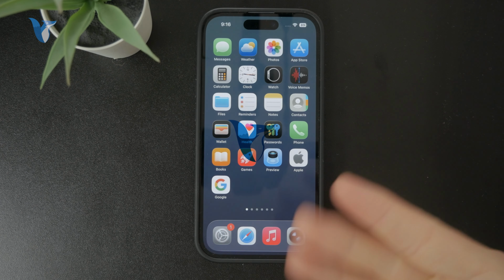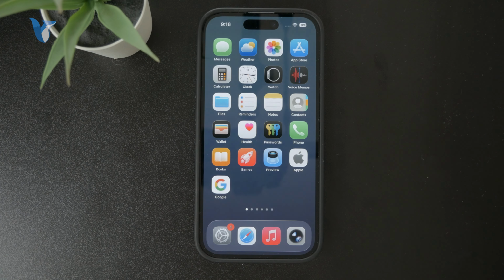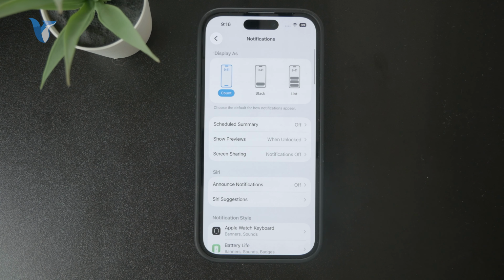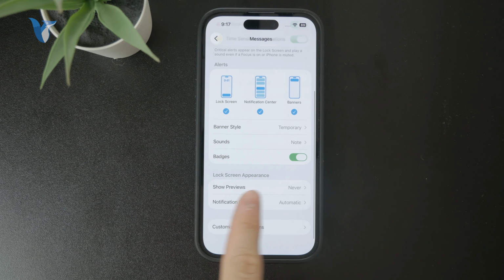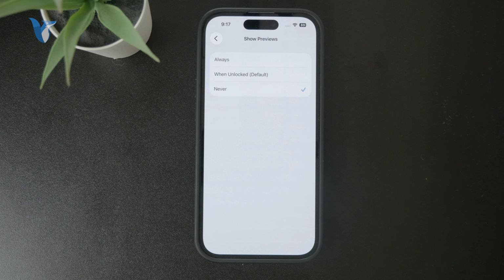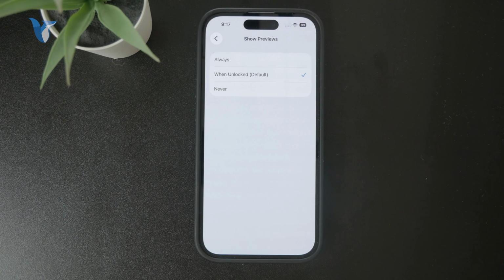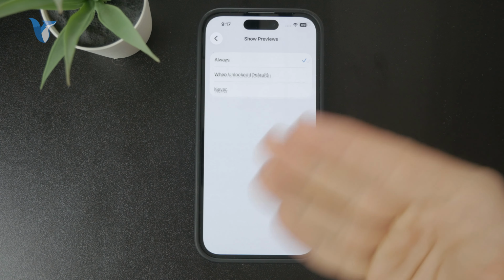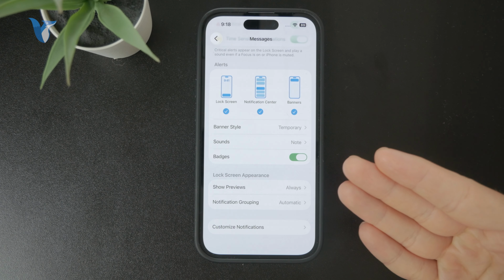How to See Messages on Locked iPhone (tutorial)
Want to see messages on your iPhone even when it’s locked? In this video, I show you step by step how to enable message previews on the lock screen so you can read notifications instantly.